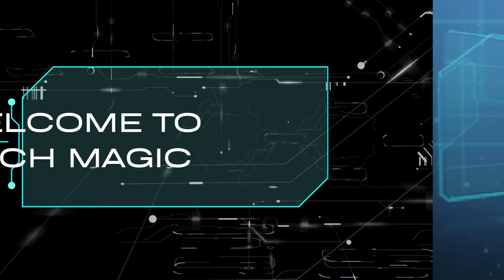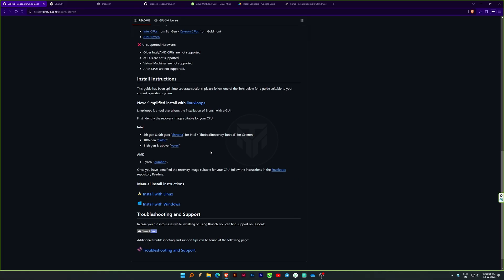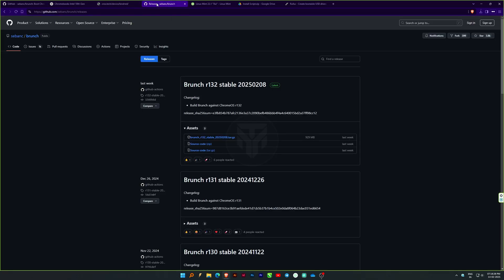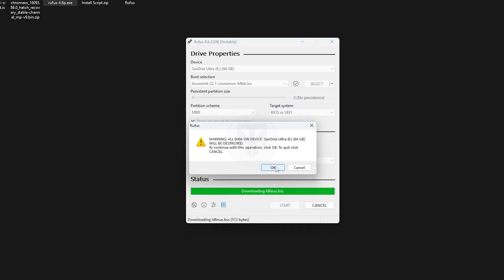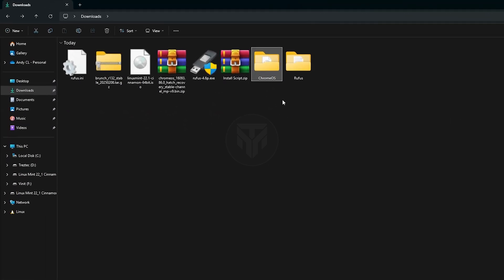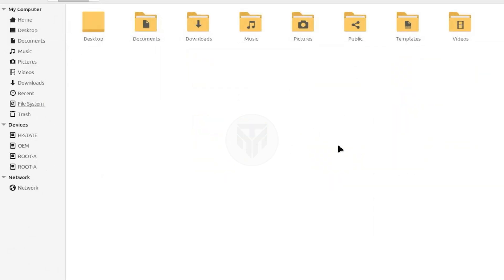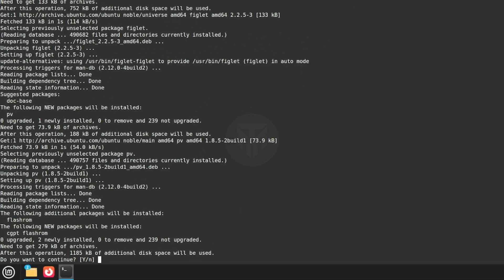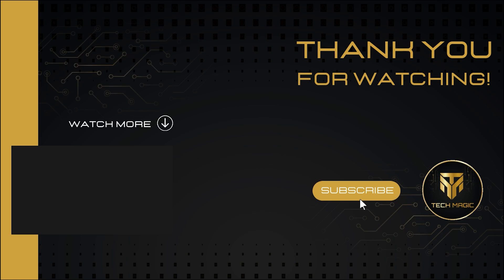How to Find the Right Chrome OS for Your PC or Laptop | Using AI | Quick & Easy! 100% Working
In this video, I'll show you how to easily find the correct Chrome OS recovery image for your computer using AI. This method ensures a smooth installation with no boot errors. Follow along as I guide you step by step—from identifying your CPU to downloading and installing Chrome OS using Brunch and Linux Mint.

If you enjoyed this video, please give it a 👍thumbs up and leave a 💬 comment below with your thoughts or questions Don’t forget to sᴜʙsᴄʀɪʙᴇ for more tech tutorials, reviews, and tips. Hit the notification🔔 bell  to stay updated on our latest uploads!